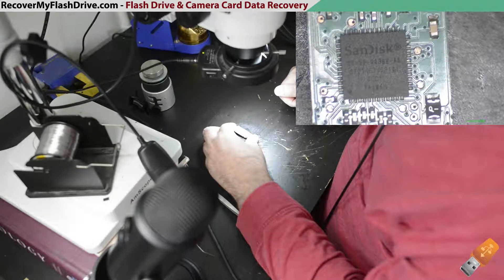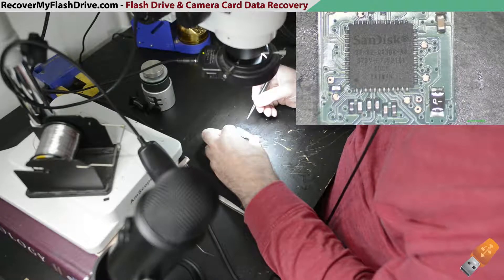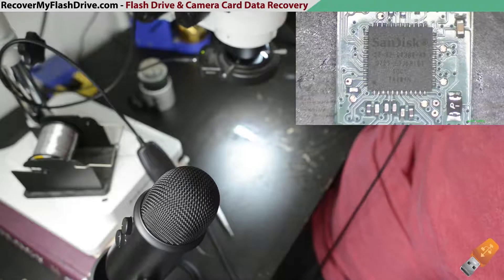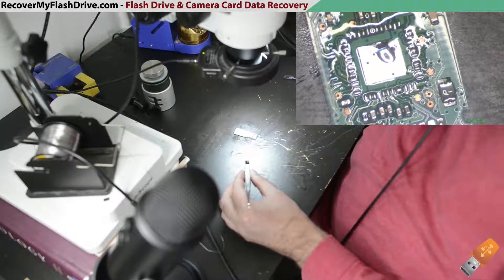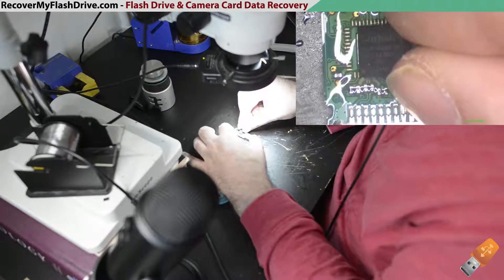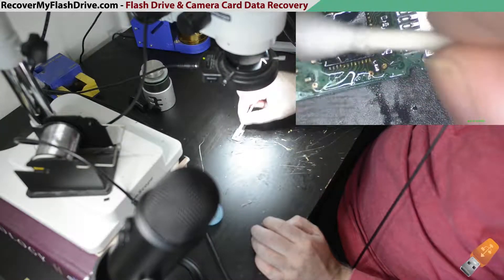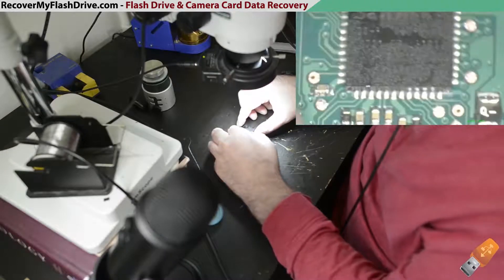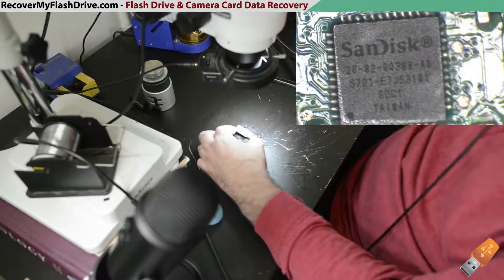SanDisk 20-82-00388-A0 Controller Swap for Data Recovery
Swapping a 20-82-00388-A0 SanDisk controller for Data Recovery. The data pins can fail on the controller when there is over-voltage. Swapping controllers is one method of data recovery. These controllers are often found in 128GB (SDCZ48-128GB) / 256GB (SDCZ48-256GB) flash drives from 2017 and 2018. Later 2019 Models are Monolithic.